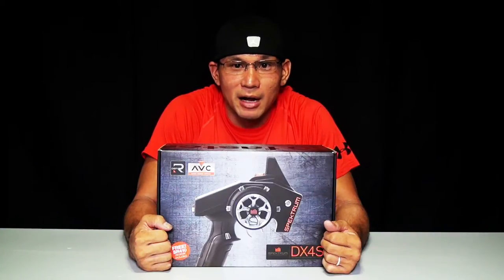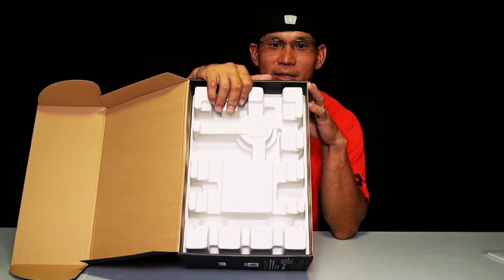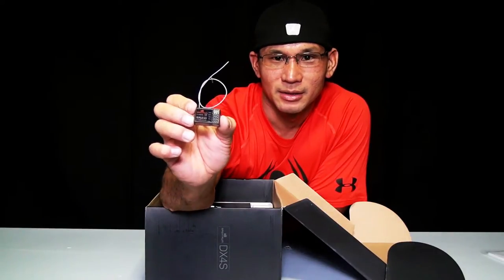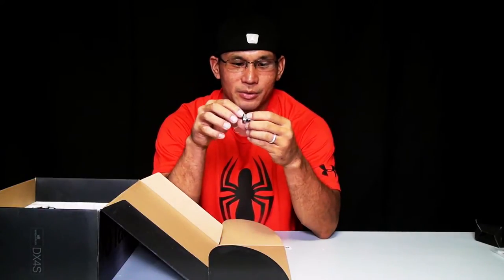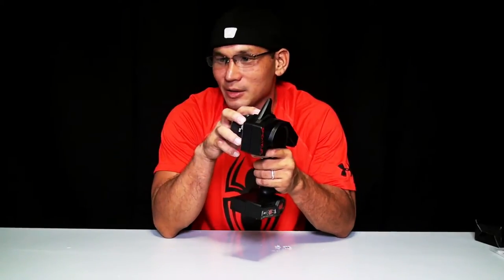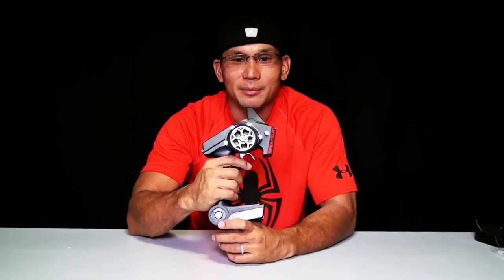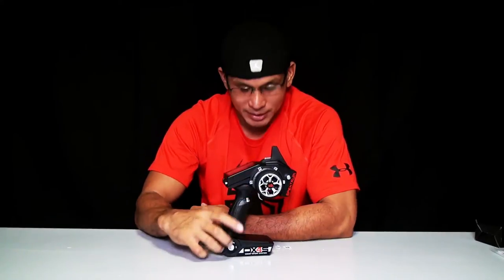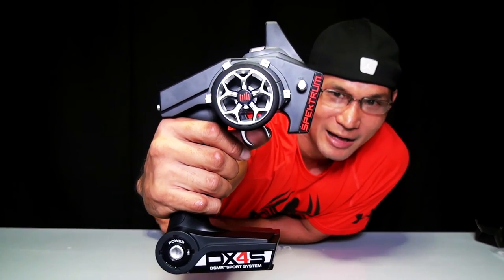SPEKTRUM DX4S - FIRST LOOK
This is my first look at the Spektrum DX4S 4Ch Tx. In this video I just do a quick overview on the Spektrum DX4S 4Ch Tx without looking at the box or instruction manual. I have no general idea on what the features and functions are in this Tx. Please share any hidden or secret functions you might have come across or discovered.

iROCK STUDIOS LLC
KAILUA KONA HI, 96745

Publication, reproduction or distribution of this film by any means whatsoever - including without limitation electronic transmission via internet or e-mail, or re-uploading existing videos & re-uploading such material on any website anywhere in the world — is strictly prohibited without the prior written consent of iROCK Studios LLC. You should not act or rely upon this information without seeking professional advice. Do not attempt any of the suggested actions, solutions, remedies, or instructions found in this film without first consulting with a qualified professional. They are not intended to be nor do they constitute actionable professional advice.